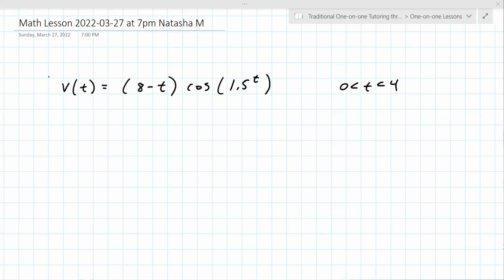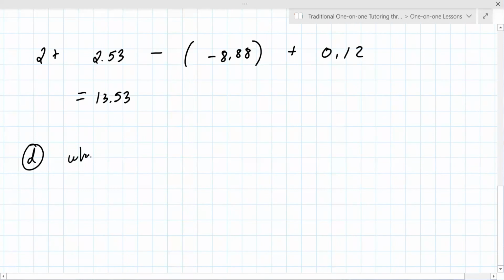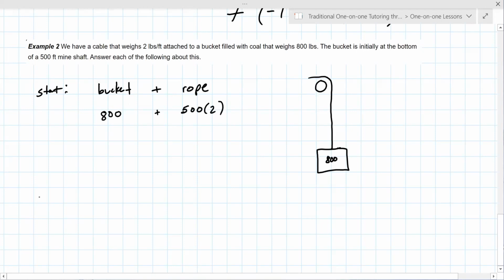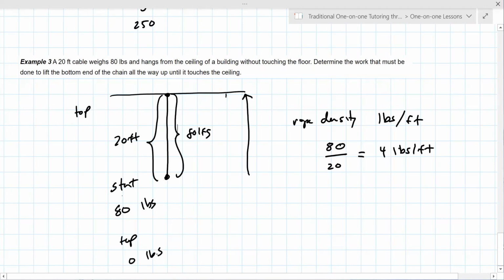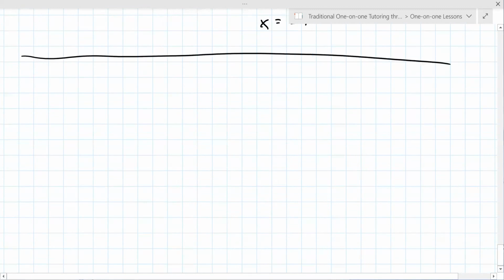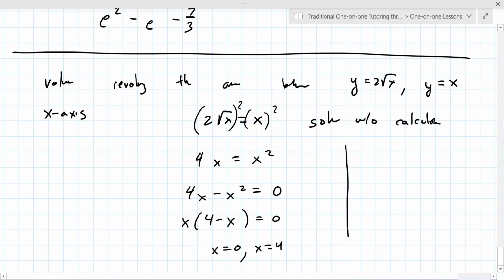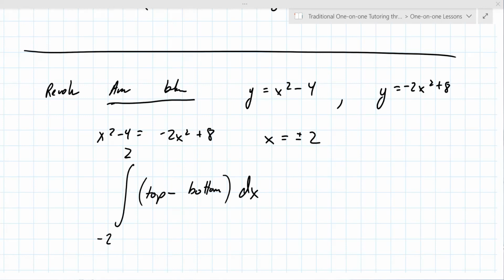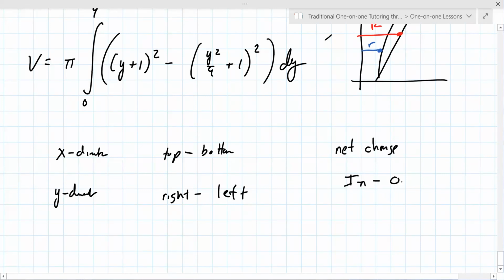High School AP Calculus AB Lesson [2022-03-27 at 7pm MST Natasha M]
This lesson focused on definite integrals starting with velocity to determine position, minimums, maximums, acceleration, etc. It also covered work problems determining the work from a force function which varies with distance for both a spring and cable. It also covered the area between curves, cross section volumes, and volumes through the washer method for both the x-axis and y-axis.